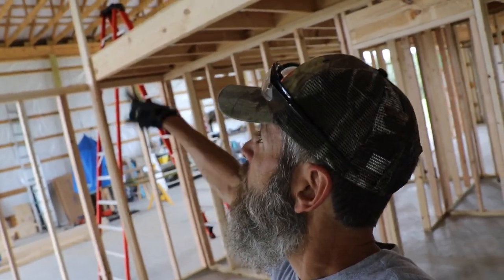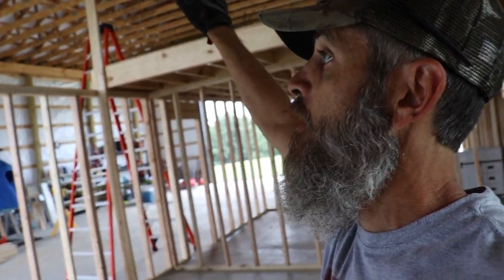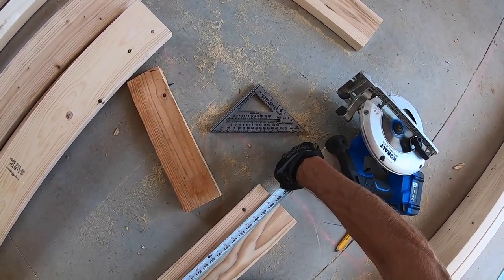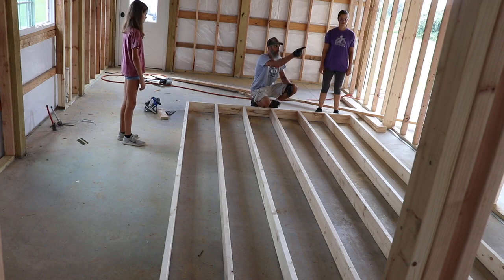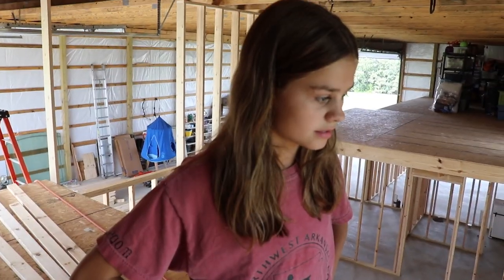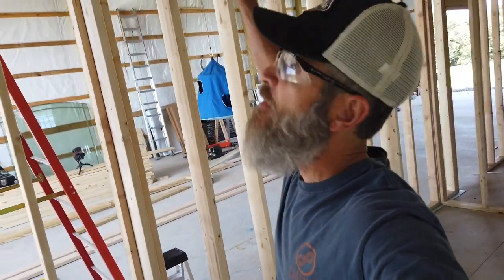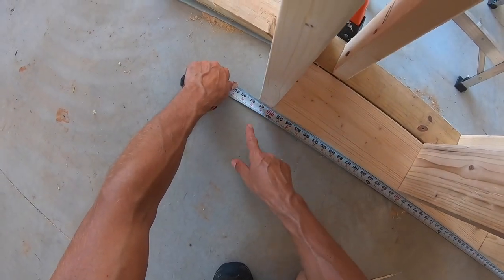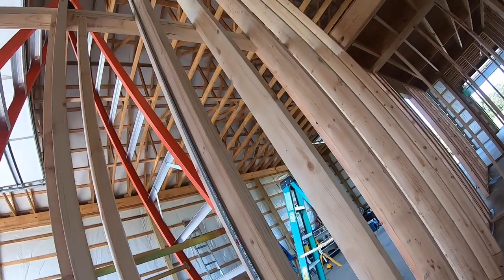Raising the 16 ft High Wall in the Barndominium.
Between the two bedroom lofts is open all the way up to the 16 ft ceiling to help make the small space feel bigger. This of course, requires a giant super heavy wall to be built out of 16 ft - 2 x 6's for the wall that separates the living space from the shop side.  Watch as the three of us try to conquer this wall and how it almost conquers us.

Who We Are:  A family building a Ranch from Scratch in the Ozark mountains of Arkansas - Jason, Kristen and our daughter Makayla.  We are learning as we go, day by day and week by week, picking up the skills to know in order to grow, our food, our minds, our soul.

Filming Equipment we use:
Drone - Mavic Pro 2
DJI Fly More Kit for Mavic Pro 2
Camera Digital SLR - Cannon 80D Creator Kit
DJI Osmo Pocket Gimbal Camera
Go Pro Hero 7 Black Action Camera
Time Lapse Cameras
Apple MacBook Pro Laptop Computer for Editing

mailing address: 1722 N College Ave. Ste. C #293. Fayetteville Arkansas 72703